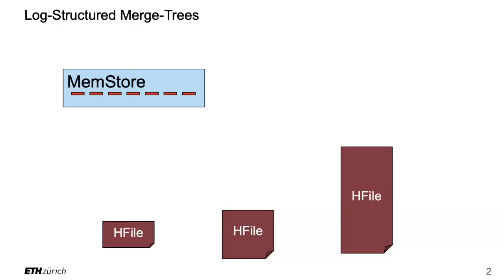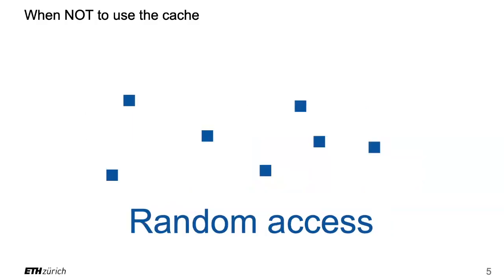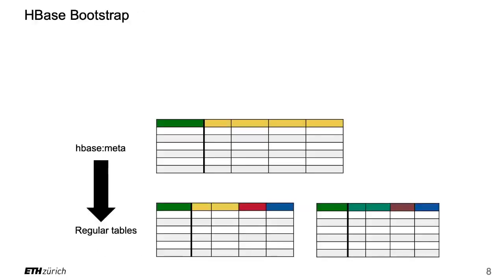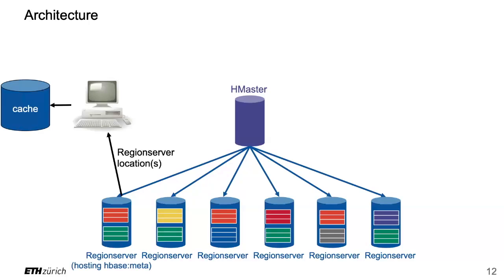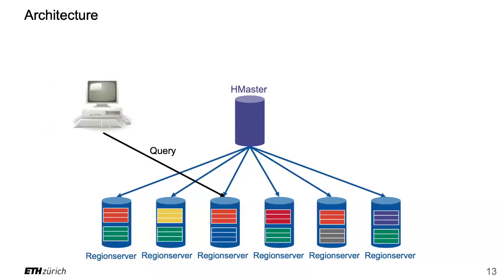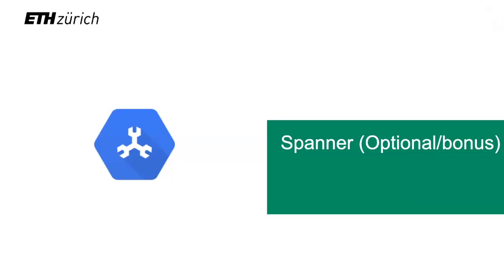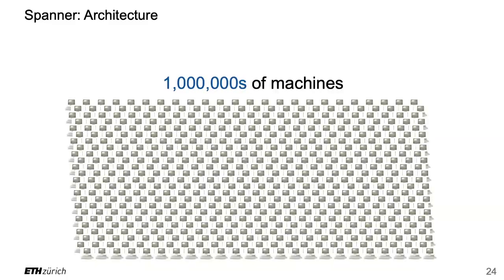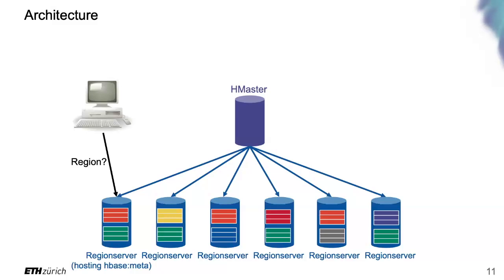6. Wide column stores (4/4) - Big Data - ETH Zurich - Fall 2024